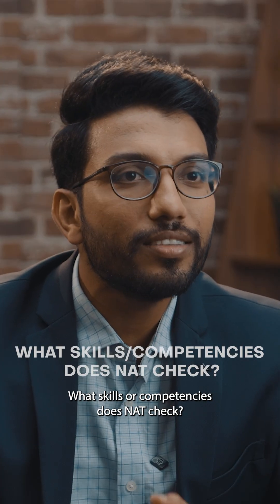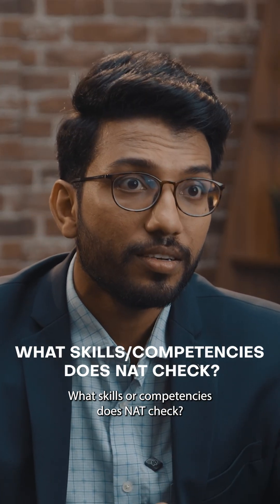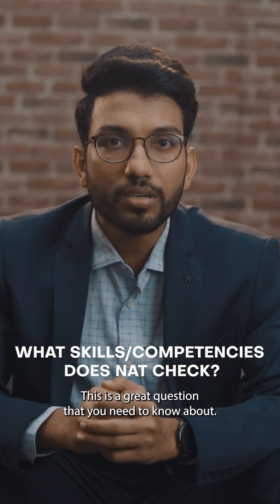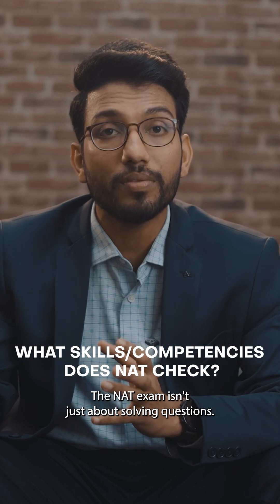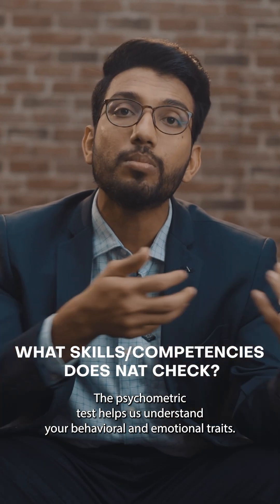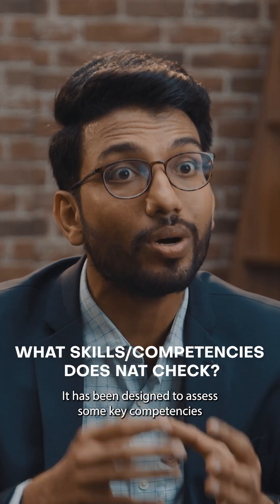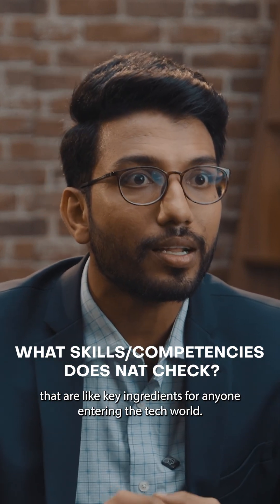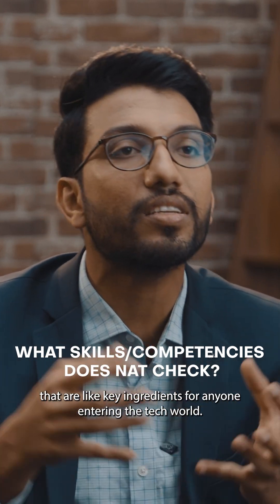NAT is not your Regular Entrance!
"What was the NAT exam really about? 🤔📊"

Now that the NAT exam is done, let’s break it down! 🚀 It wasn’t just about solving questions—it tested key skills like Numerical Reasoning, Logical & Abstract Thinking, Problem-Solving, Time Management, and Attention to Detail. 🧠⏳

It helped assess how well you analyze data, spot patterns, and tackle challenges under pressure.

This wasn’t just a test—it was a way to see how you think! 💡🔍